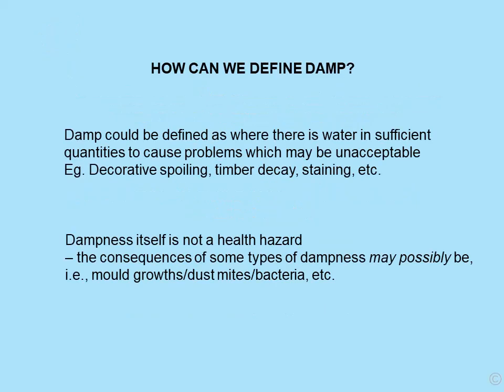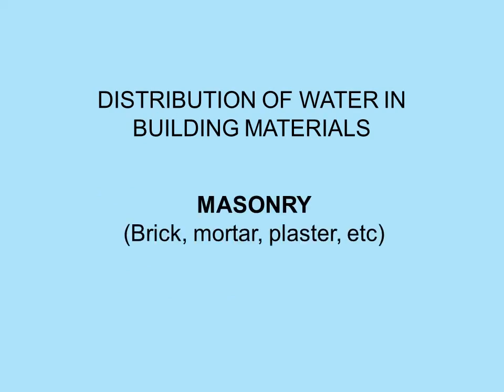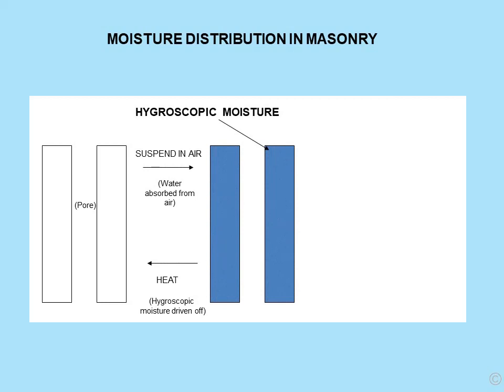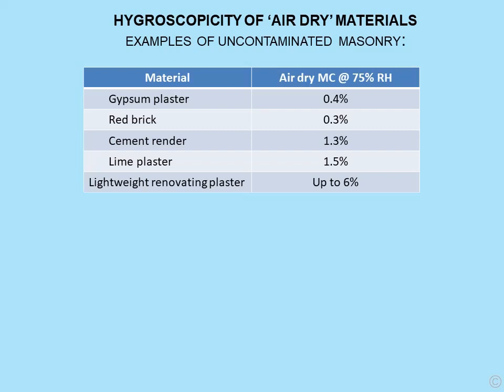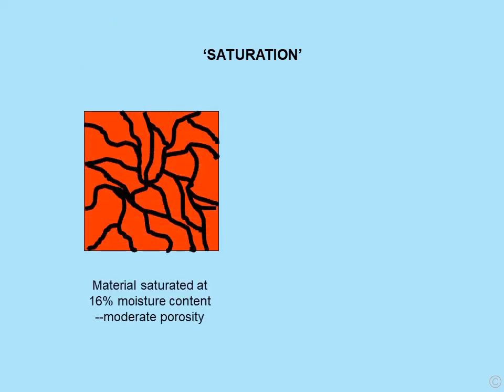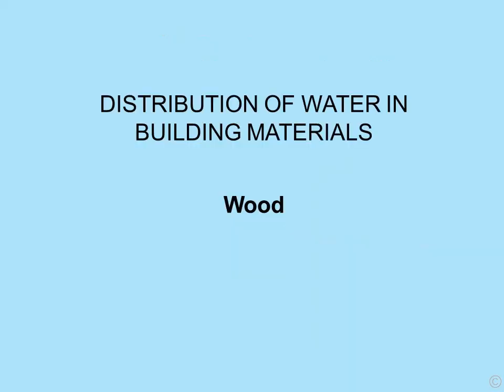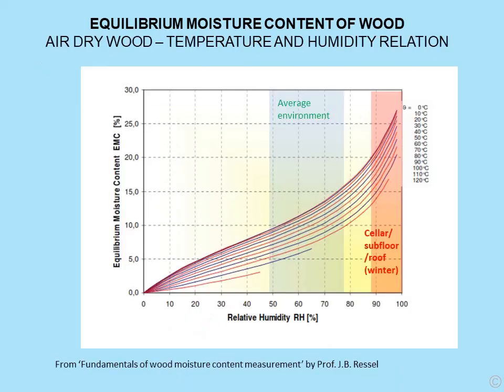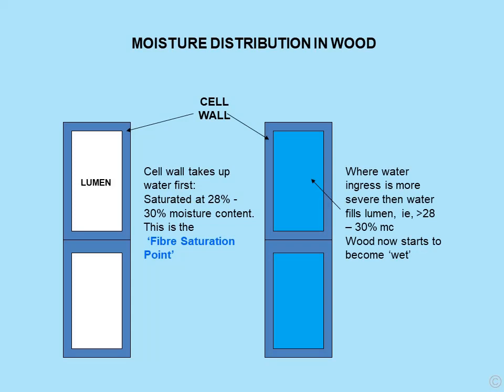Dampness in Buildings and Diagnosis Module 1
Module 1: Distribution of moisture in masonry & wood